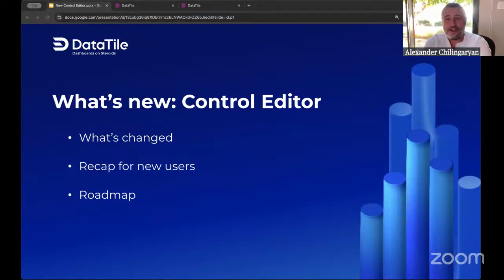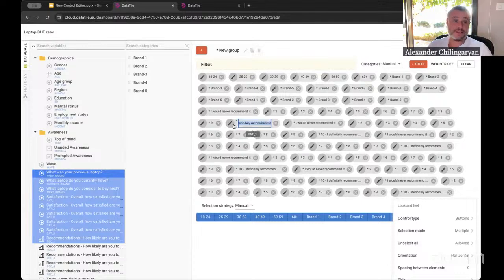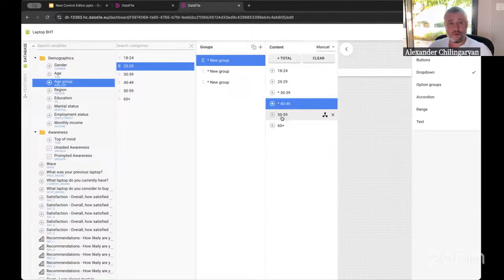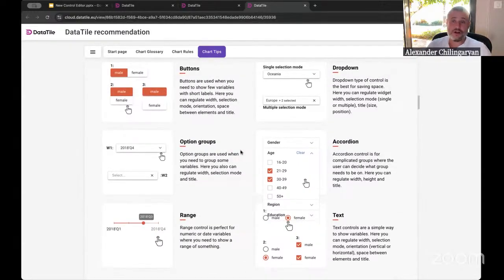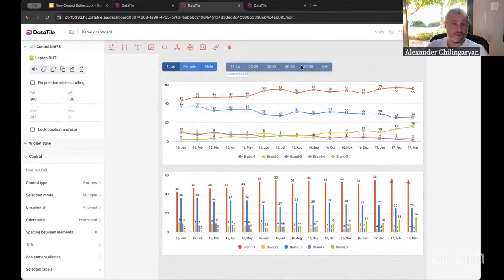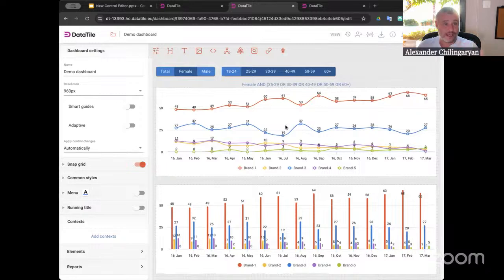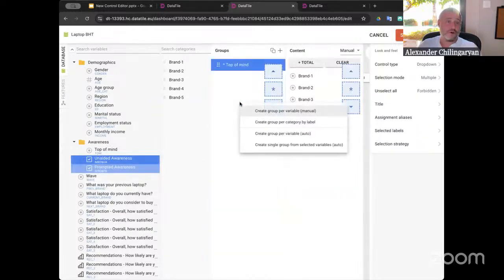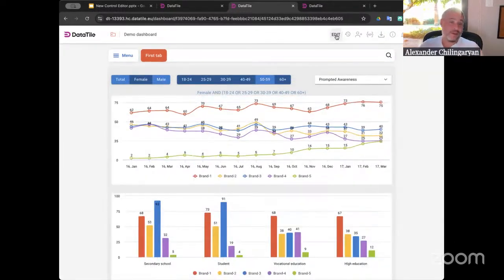New control layout and features in DataTile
Dear DataTile users,

The DataTile team introduces a redesigned user interface and functionality for our control editor. This session will demonstrate the new layout and explain how it enhances usability while preserving the core features.

The webinar covers:
• Demonstration of layout changes
• Explanation of design decisions
• Examples of everyday tasks performed in the new interface.